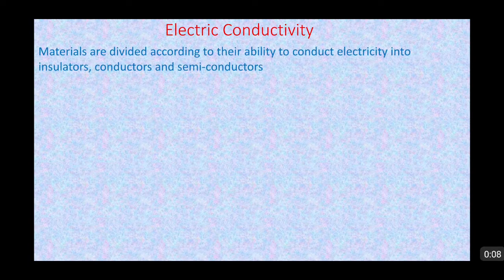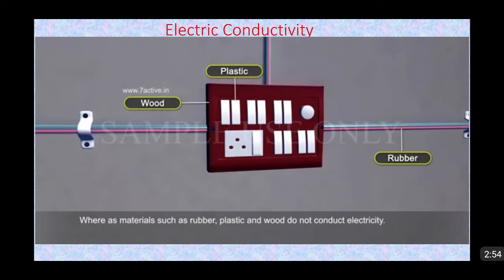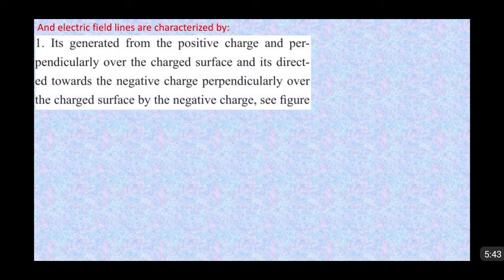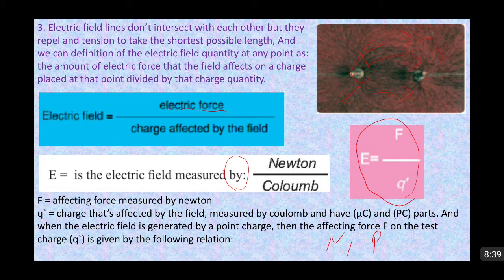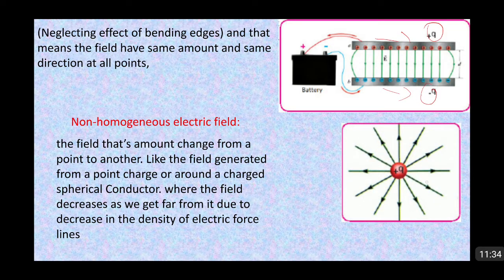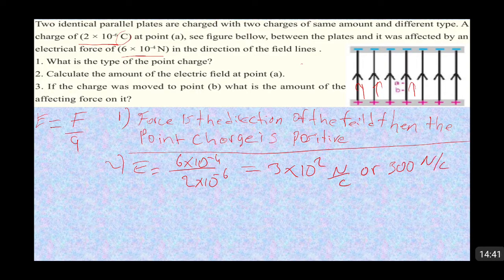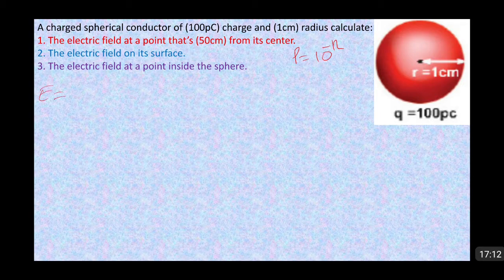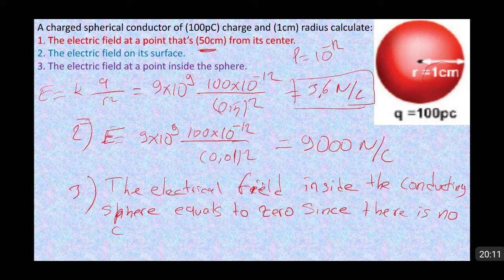10 grade elecrostatic second part